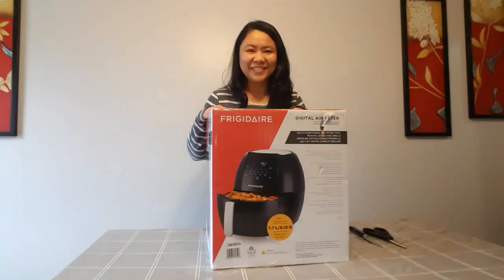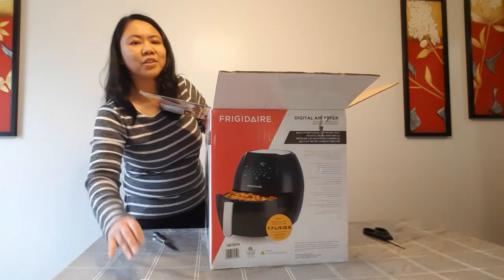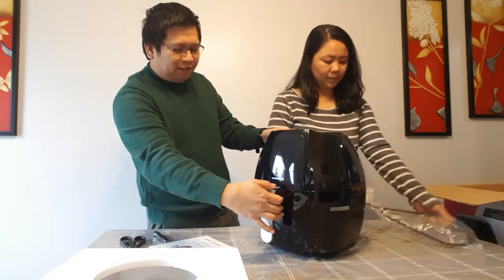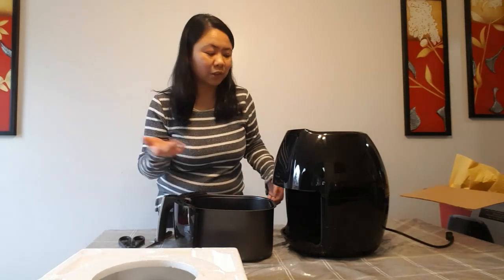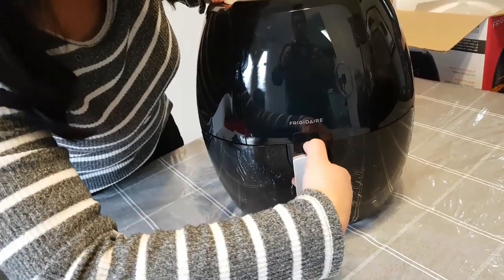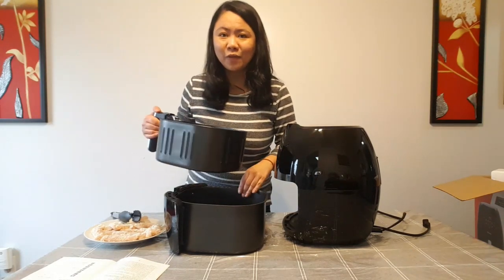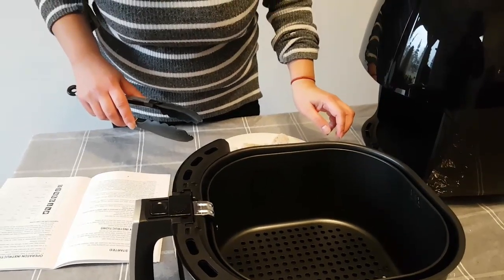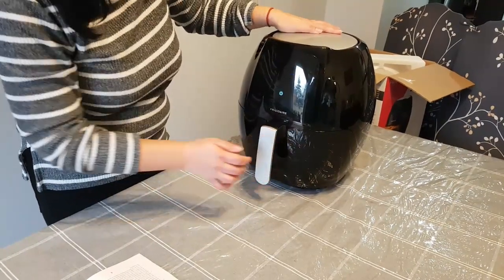Unboxing Frigidaire Digital Air Fryer | Best Air Fryer | Simple and Easy Cooking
Unboxing Frigidaire Digital Air Fryer | Best Air Fryer | Project Mateoshla

So Daddy bought this Frigidaire digital air fryer as his Valentine's gift for Mommy.

Buying this digital means that our cooking will have less oil in it. We looked for best air fryers and most affordable air fryers and this is one of the recommended ones. This is really good for busy people who really do not have lots of time to cook. This is a healthy alternative to deep frying, with 80% less fat. You can enjoy the crispiness of fried foods without using oil! Use hot air to cook and crisp foods that otherwise would need to be deep fried.

This is a multi-functional air fryer that roast, bakes and grills. With a smart touch display, it precisely select your desired cooking temperature or you can easily use the 8 preset cooking programs. The frying basket is dishwasher safe and boasts a large capacity basket perfect for the family! Seriously, this is the best product to buy, very user friendly, easy to clean and simple to use. No noise and there is not a lot of smell as compared to deep frying. This is perfect for french fries, steaks, chicken nuggets, chicken wings, and air fry whole chicken! A rapid air circulation to fry food faster thus save energy. Time and energy saving digital air fryer!

Let's see what's inside the box of this Frigidaire Digital Air Fryer.

⌨ What about you? What is your favorite digital air fryer?